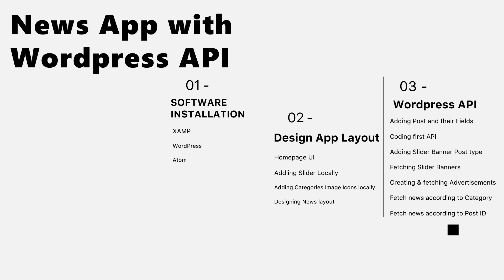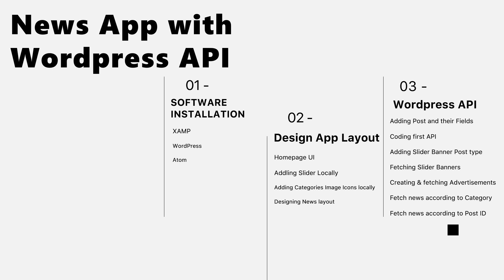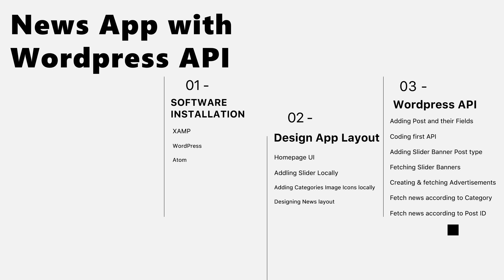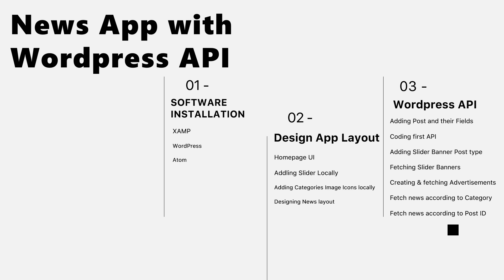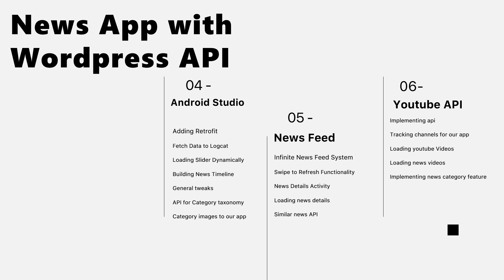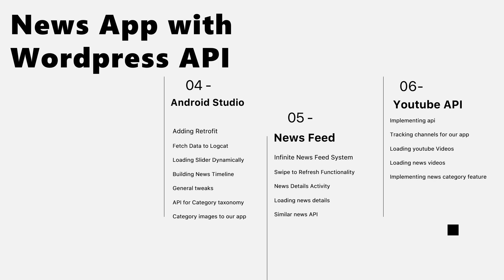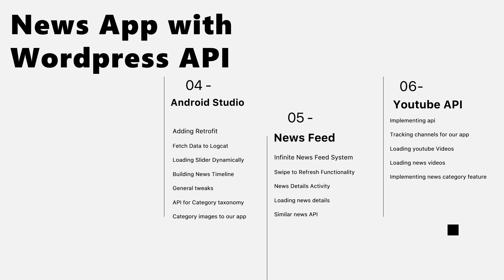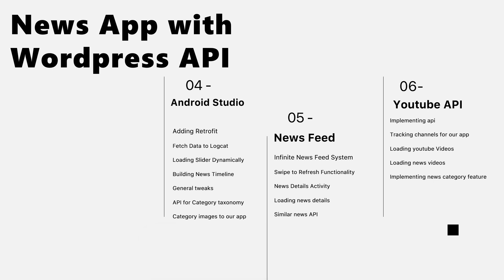Build News App with WordPress API - Course Overview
😎We will start a new course about creating news app that fetches data and news from wordpress website that we will learn how to create it with its api.

continue making!

⭐️ TAGS ⭐️
android programming,
android development,
android studio tutorial for beginners,
android course,
android training,
android
android studio
android development
android tutorial
android (operating system)
product: android
android course
android apps
android course trailer
kotlin course
kotlin android
android studio
android tutorial
android
android studio tutorial
tutorial
tutorials
studio
android
android studio
android development
learn android
learn android studio
android tutorial